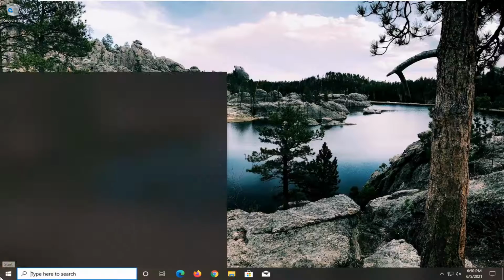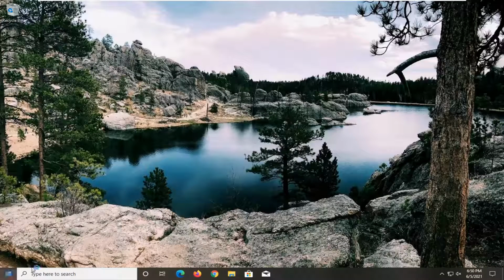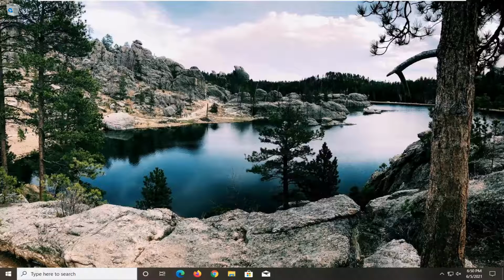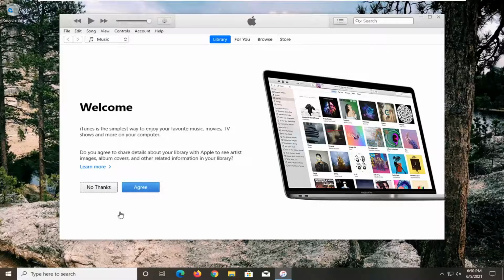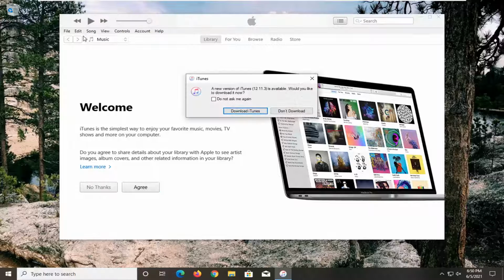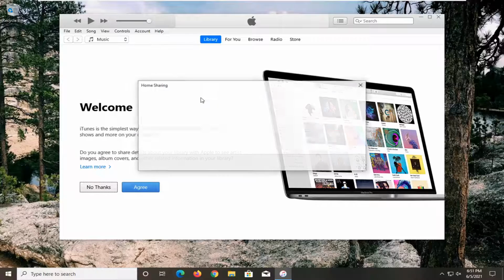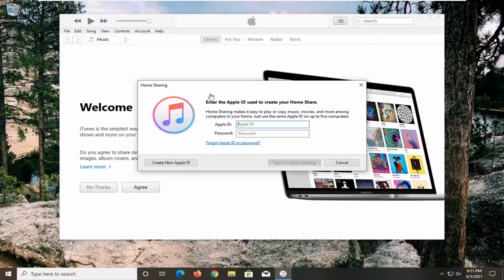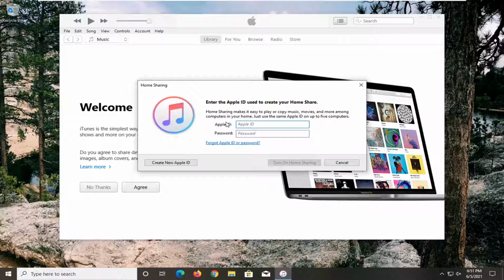iTunes Home Sharing Could Not Be Activated, Error 5507 in Windows 10 FIX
Apple offers a Home Sharing feature through iTunes. It allows you to share, stream, and import media from up to five computers that are connected to your home Wi-Fi network. . It may so happen that when you do that, an error shows up which says—Home Sharing could not be activated, Error 5507. It is particular to Windows 10, and this tutorial will guide you on how you can fix the problem.

Some Windows users are unable to activate Home Sharing via iTunes on their Windows computers. Every attempt ends with the error “Home Sharing could not be activated because an error occurred (5507)”. This problem is confirmed to occur on Windows 7, Windows 8.1, and Windows 10.